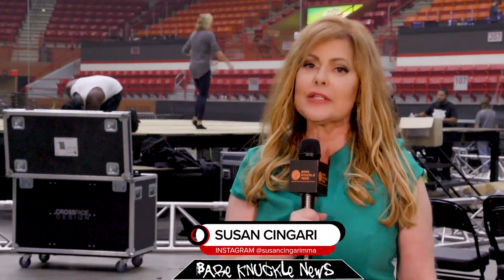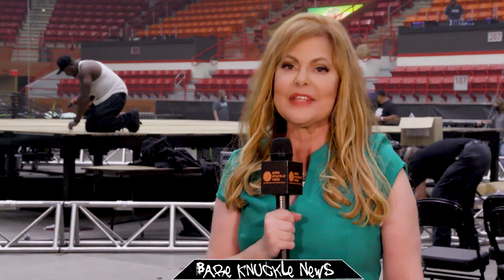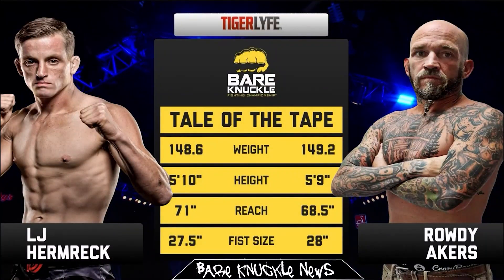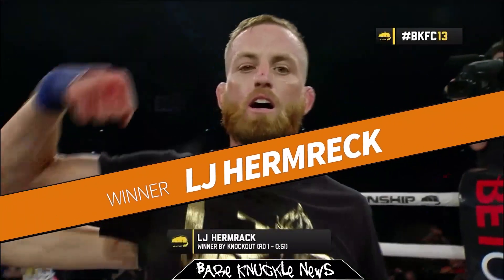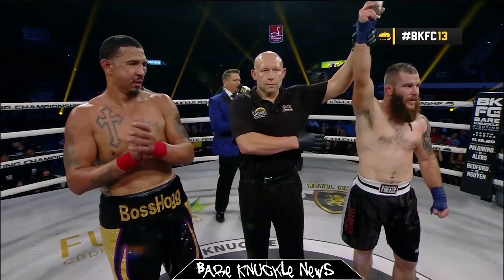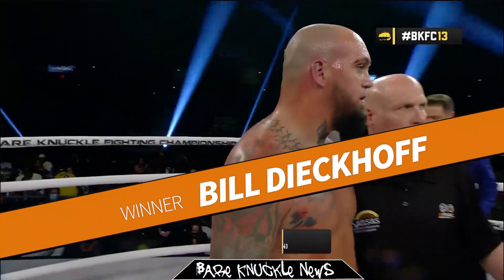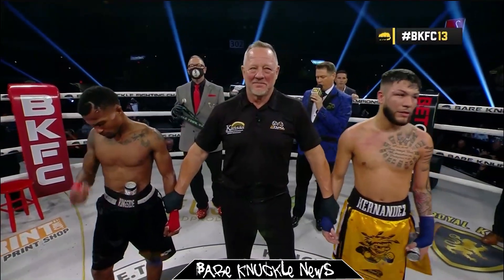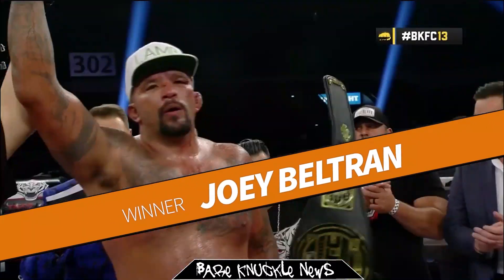BKFC 13 Recap — All the bare knuckle boxing action from Bare Knuckle FC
Must Love MMA host Susan Cingari recaps all the action from BKFC 13, which went down Oct. 10 from Salina, KS.

In the headliner, Marcel Stamps challenged reigning champ Joey Beltran for the Bare Knuckle FC heavyweight belt, and in the co-main local boxing legend, Olympian Nico Hernandez, took on Chancey Wilson in his promotional debut, and former Bellator MMA fighter Dave Rickels faced Clifford Wright.

FIGHT CARD
➡️ Joey Beltran vs. Marcel Stamps – for heavyweight title
➡️ Nico Hernandez vs. Chancey Wilson
➡️ Dave Rickels vs. Clifford Wright
➡️ Bill Dieckhoff vs. Austin Levine
➡️ Isaac Doolittle vs. Brandon Johnson
➡️ Antonio Hernandez vs. Jack Frericks
➡️ Loren Hermreck vs. Rowdy Akers
➡️ Fred Pierce vs. Jon Hollis
➡️ Kendrick Latchman vs. Miles McDonald